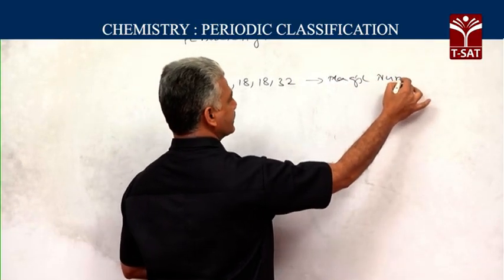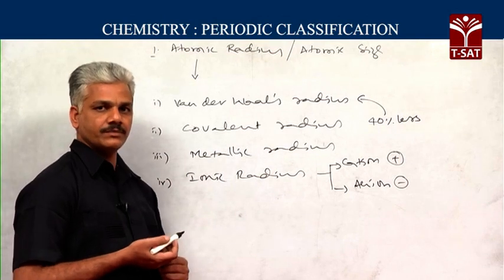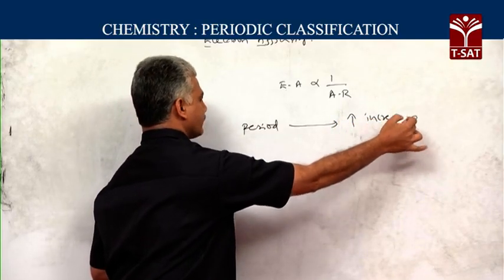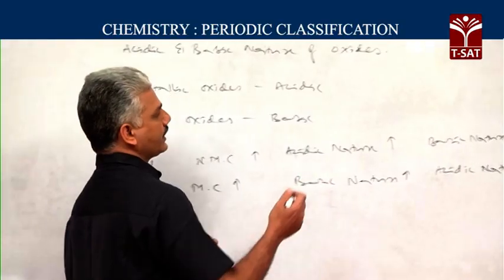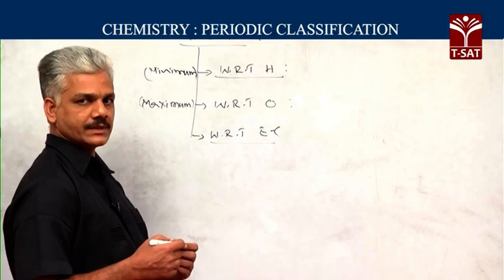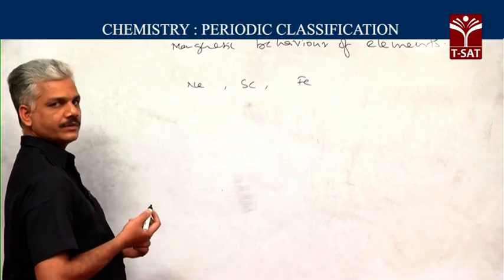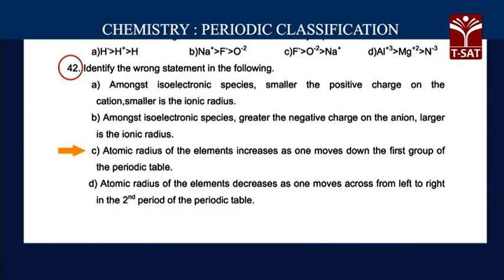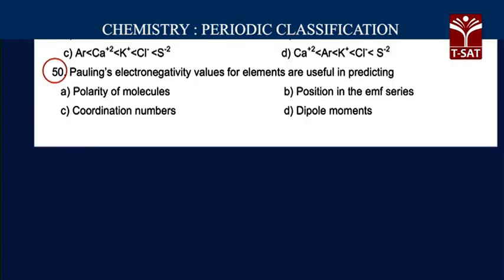EAPCET | Chemistry : Periodic Classification (Part-2) | T-SAT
T-SAT Network Digital Classes are Now Available on Following Platforms:

👉Install T-SAT App:
1. For Android Users: Play Store
2. For Apple Users: AppStore

 ---Watch on
-Jio TV - Educational Genre & JIO TV+
-T-fiber